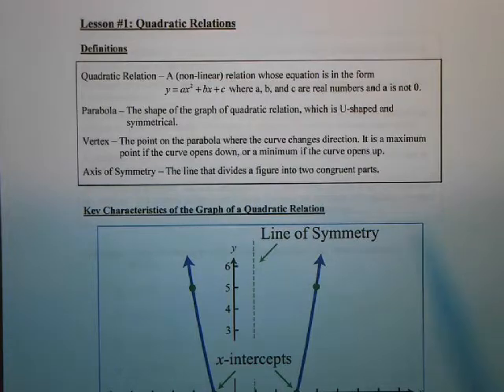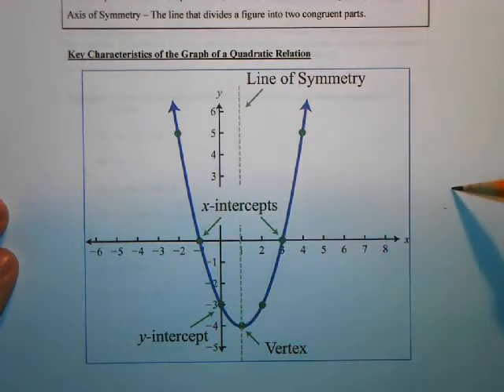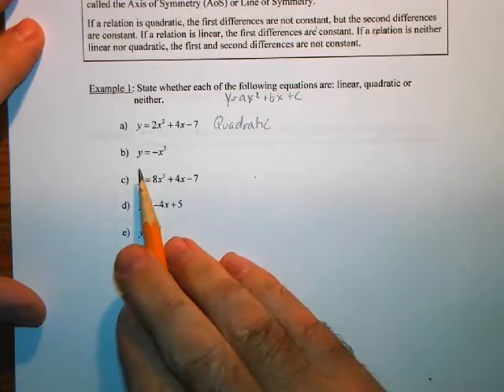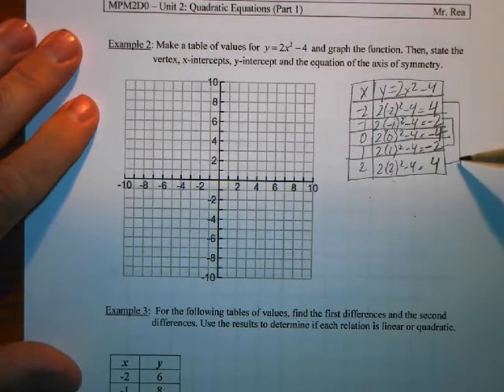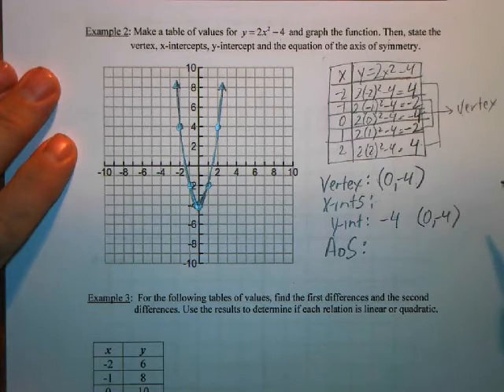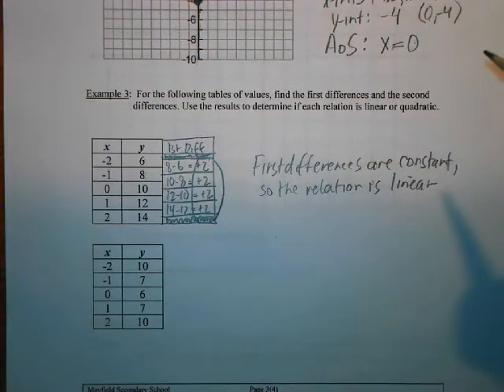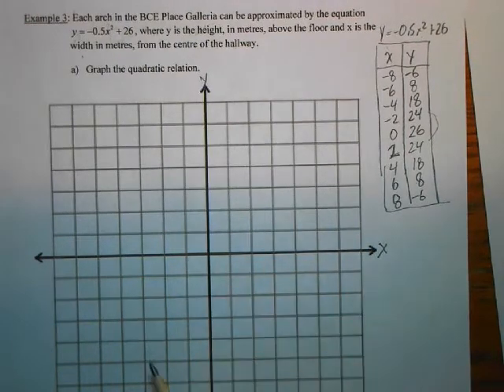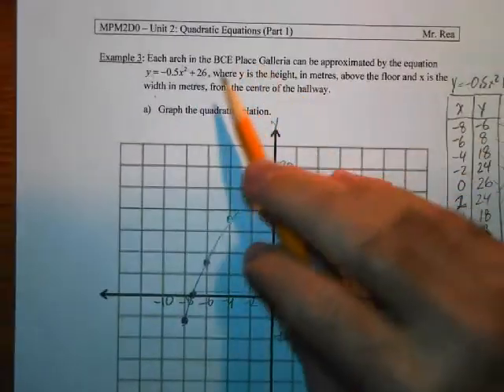Grade 10 Academic Math - Quadratic Relations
Learn how to determine if a relation is quadratic by looking at its equation, graph or table of values.